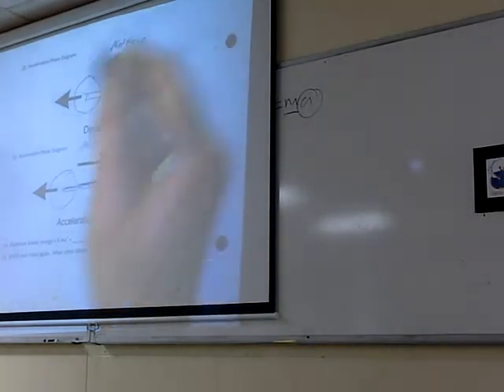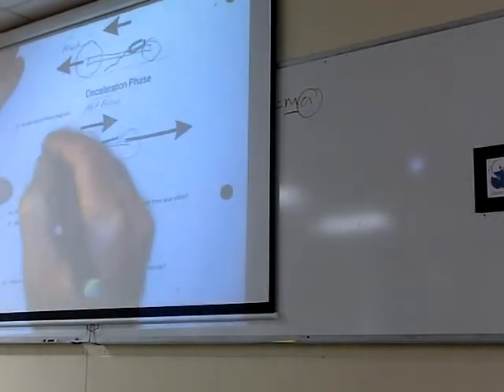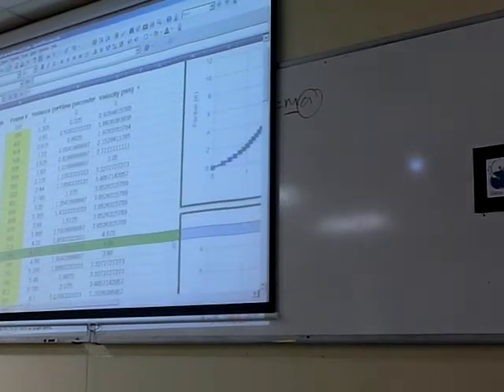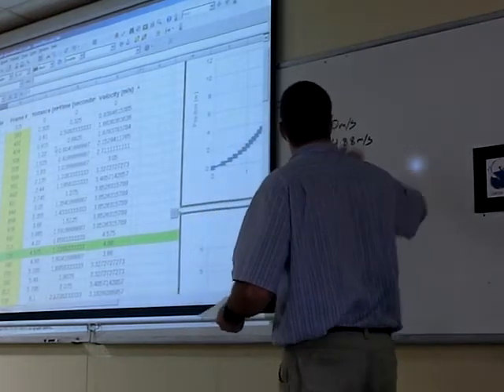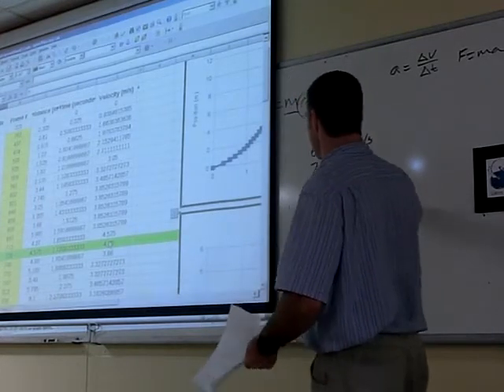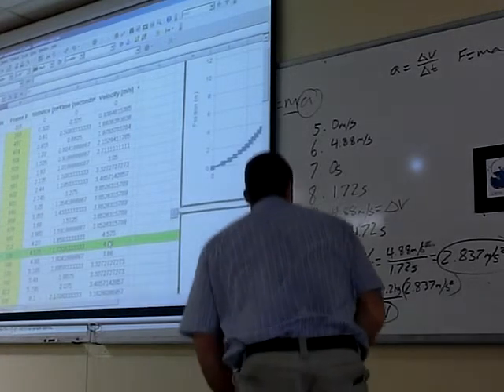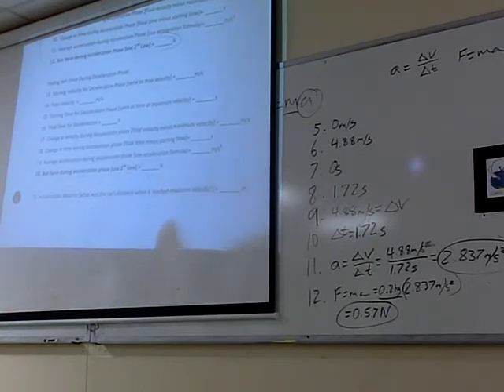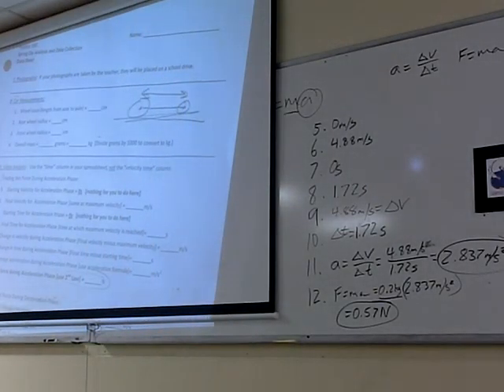Car Force directions